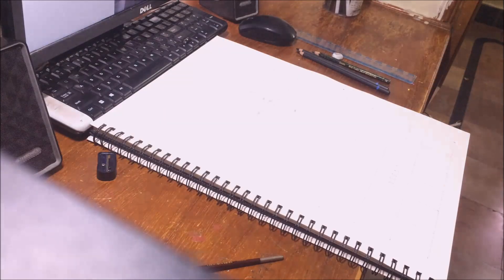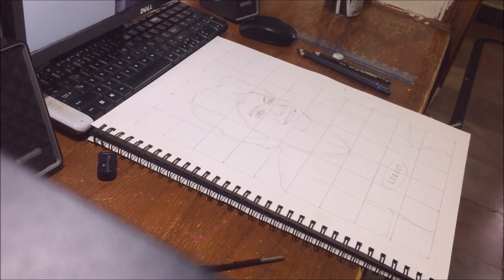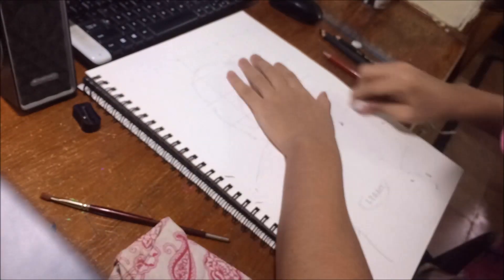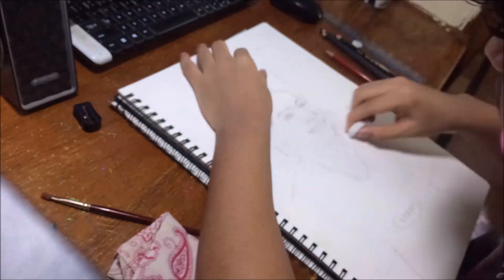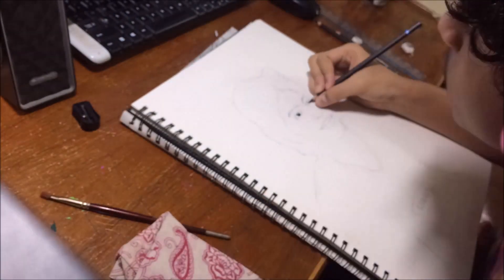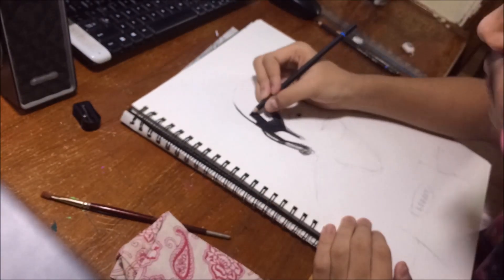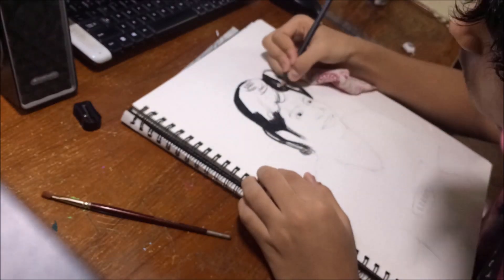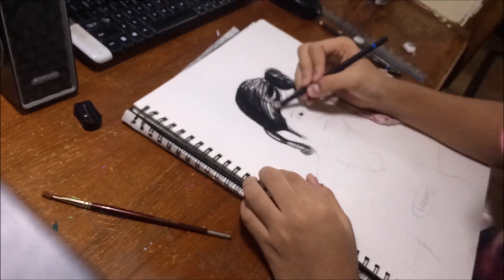MY PORTRAIT | RK ILLUSTRATIONS